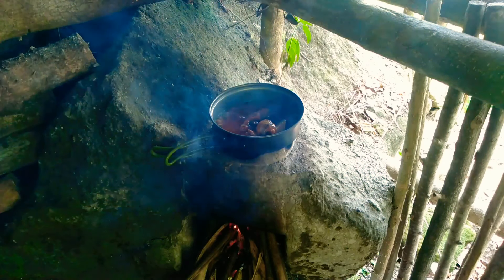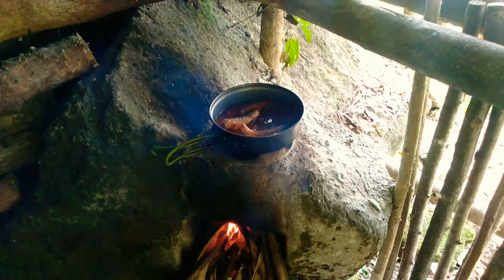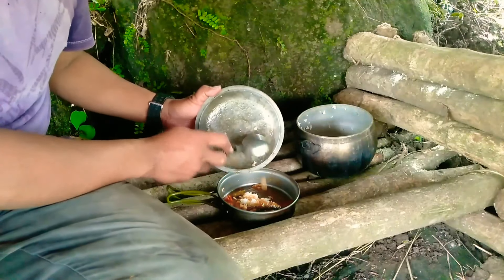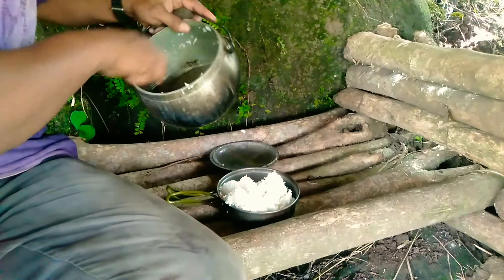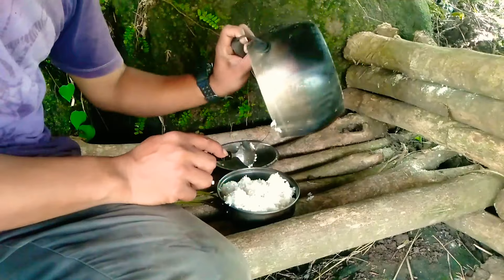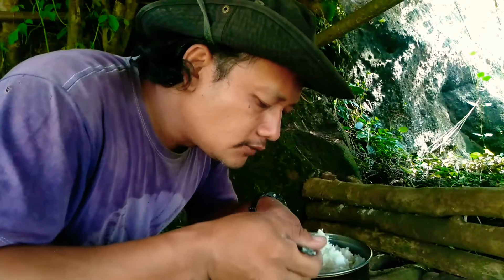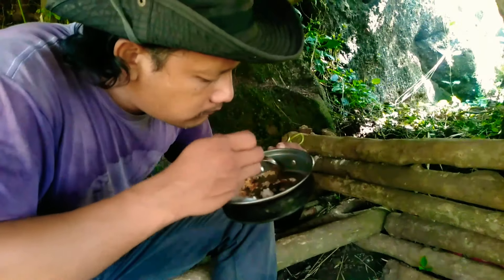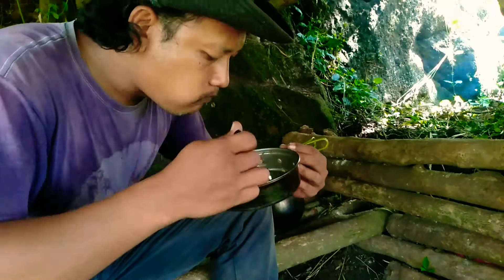Bushcraft solo camping nasi liwet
Nasi liwet sarden mantep sederhana tapi nikmat, memasak di hutan memang menyenangkan dan makanan terasa lebih nikmat.

Bushcraft indonesia cooking nasi liwet sarden,maanntaaaaappp

Terimakasih